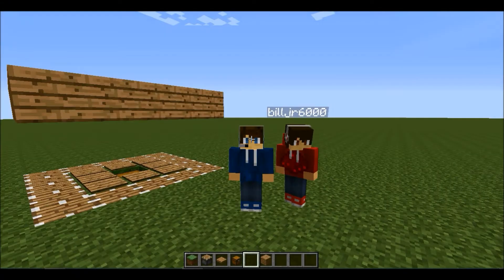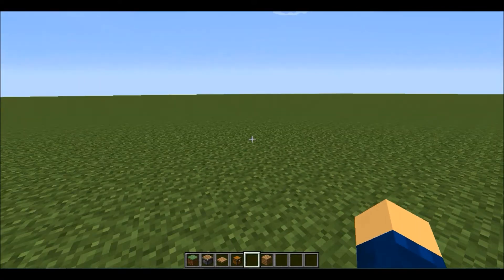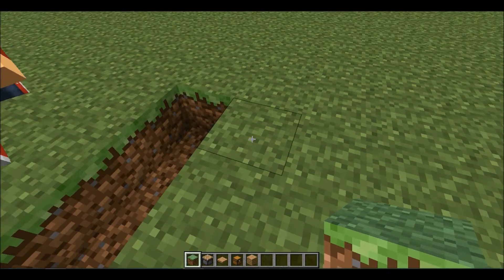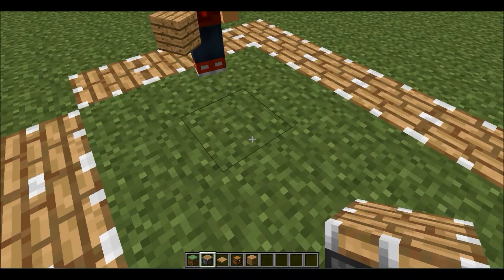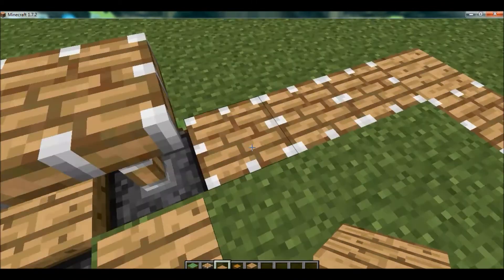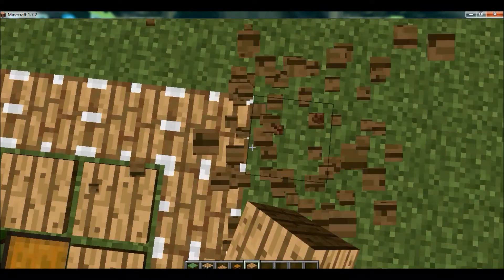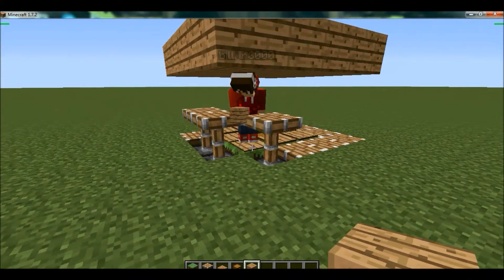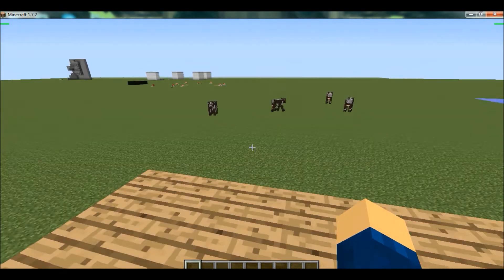Minecraft How - To Make A Simple Trap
If so make sure you smash dat like button!

Steam: MDM01

Xbox live: DerpXmudkip

Minecraft: Mellwakee

ROBLOX: Masterman967

Network: AwesomenessTV